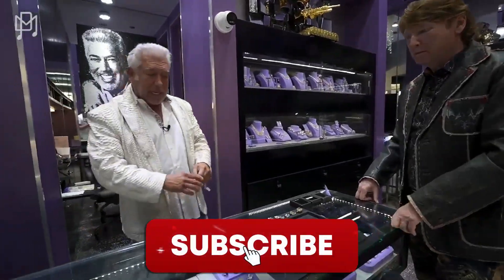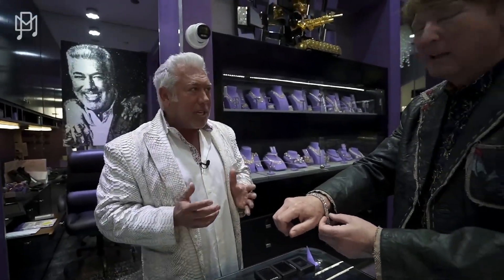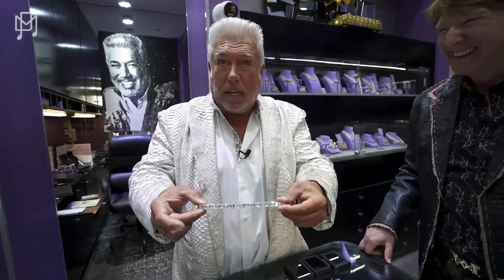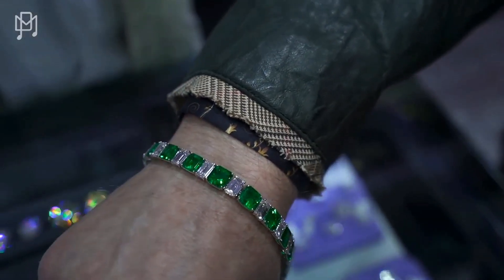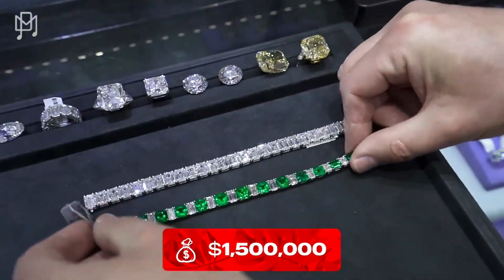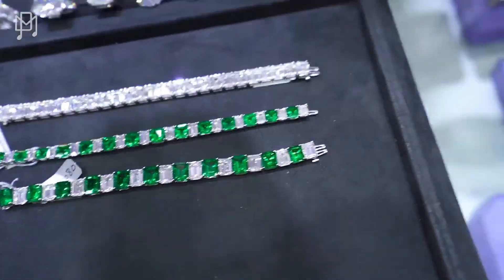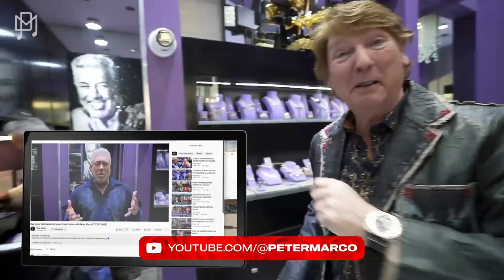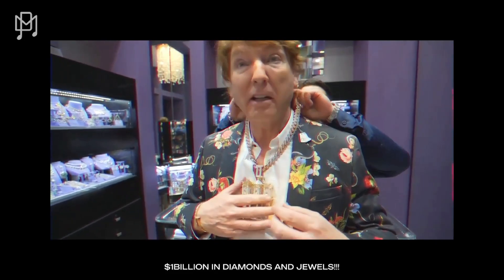$13 Million! You Won't Believe These Expensive Diamond Bracelets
You won't believe these diamond bracelets worth $13,000,000.